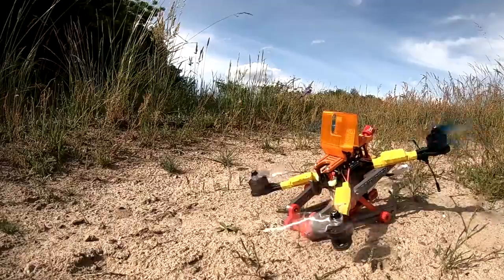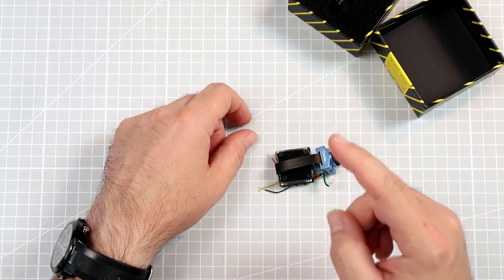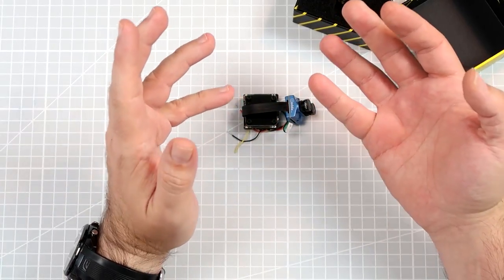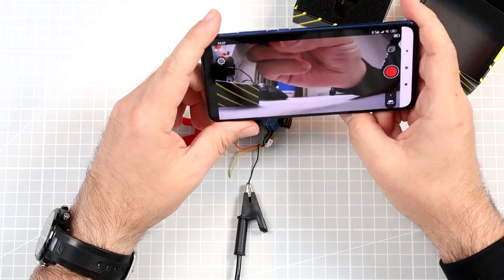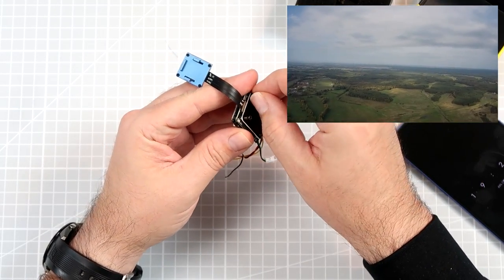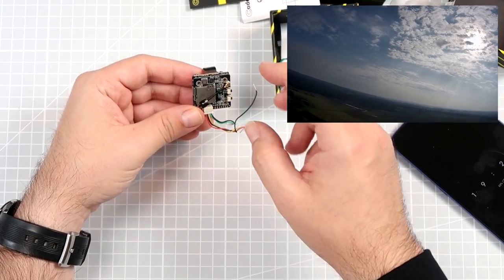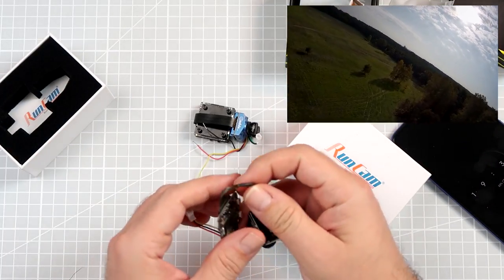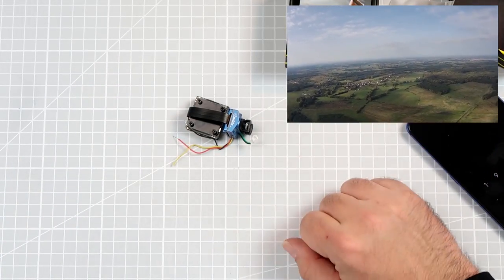Caddx Tarsier 4K FPV and HD camera - a review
I hate the whole RunCam Split series. The idea was great, but the execution lacked in so many places... This is why I was looking for a replacement HD camera for my Mini Drak, Splits were off the table. On the other hand, I've seen some positive footage from Caddx Tarsier 4K and decided to test it by myself. And you know what? Caddx Tarsier is bingo! I liked this little thing so much, that 2 weeks later I ordered a second unit for another airplane!